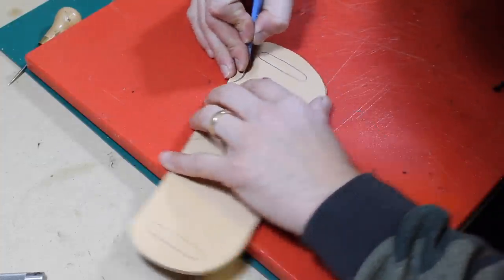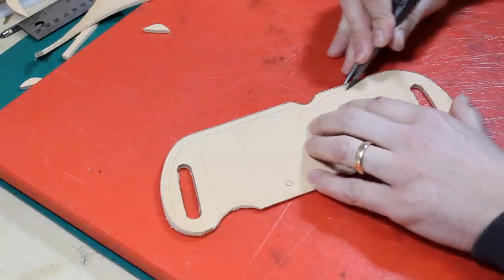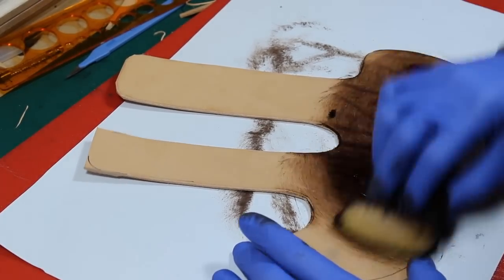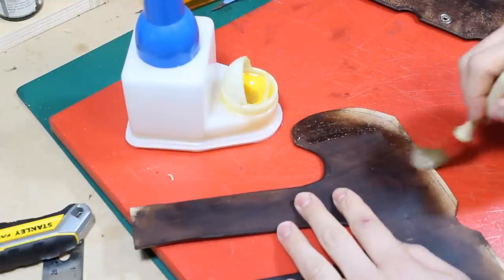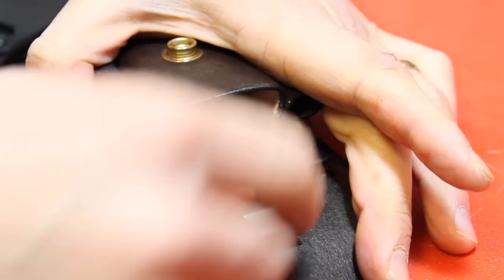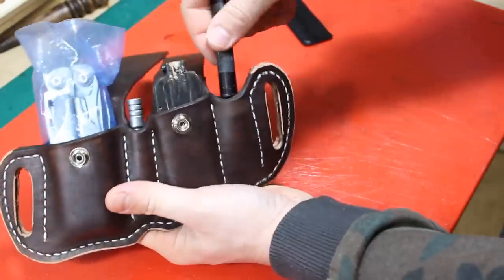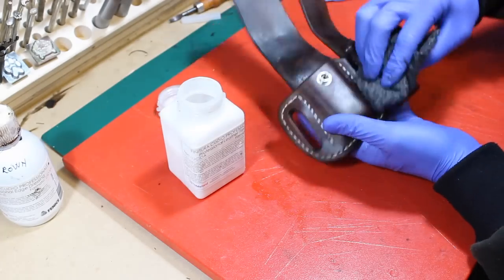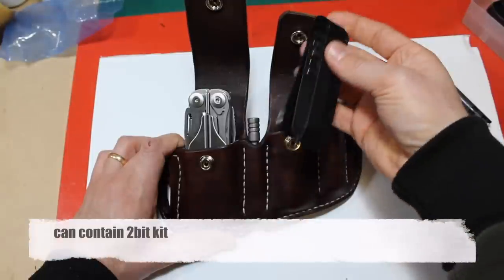Leatherman tools leather sheath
For any questions please contacting me on what’s up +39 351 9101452
Description
This is sheath is for a weatherman Surge,wave is made by me in my laboratory in rome
is made of 100%  italian high quality full grain leather, it is carefully shaped by hand for a perfect, secure fit. The edges have been burnished by hand this sheath can last a lifetime, the skin's appearance will only improve with age
its color is dark brown hand sewn with white thread very resistant tiger it can contains 2 bit kit,kit saw,torch and extender.good vision and thanks

SHEATH;
This sheath is made by me in my laboratory in Rome and is made with 100% full-grain Italian Tuscan and  does not contain plastic parts.
The sheath can hold all types of Leatherman (Wave, Surge, Charge.P4, P2, Mut etc ..) 2 bit kit, extension,torch
The sheath measures about 20cm (7.8 inches)
This sheath is suitable for any type of work, travel, excursion and outdoor trips because it is compact and fits perfectly on the belt became invisible.

VARATION;
If  You wanto  make variations or custom order  contacting me

COLOR;
Medium brown,brown,dark brown,bisont brown,mohogany,light brown,walnut,black

-Specify notes or emails
1 Choose  type of Leatheman
2 Choose right or left hand
3 Specify color type
TOOLS;
All the tools you can find them on amazon at a very low price